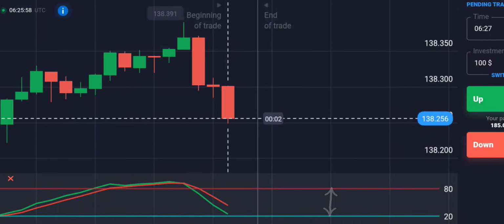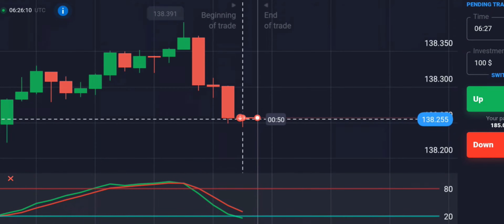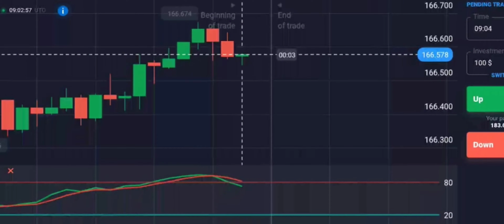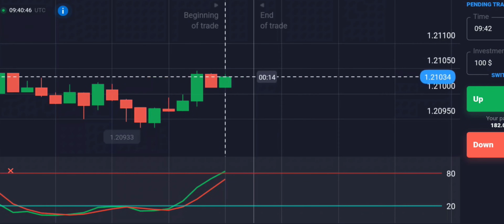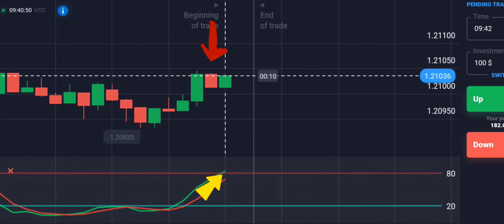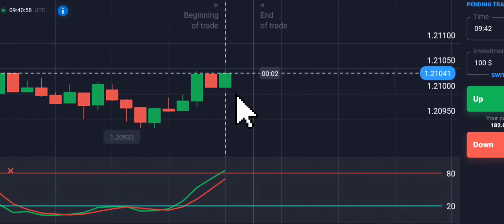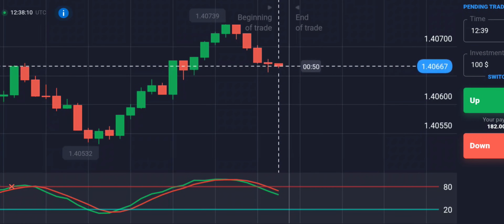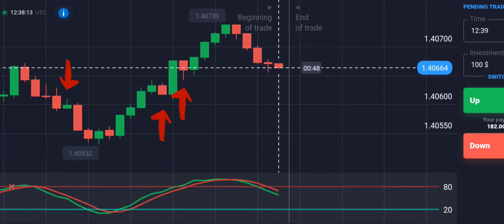Easiest 1min strategy using Stochastic Oscillator | QUOTEX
KEY TAKEAWAYS:

        1) A stochastic oscillator is a popular technical indicator for generating overbought and oversold signals.

        2) It is a popular momentum indicator, first developed in the 1950s.

        3) Stochastic oscillators tend to vary around some mean price level since they rely on an asset's price history.

        4)Stochastic oscillators measure the momentum of an asset's price to determine trends and predict reversals.

        5)Stochastic oscillators measure recent prices on a scale of 0 to 100, with measurements above 80 indicating that an asset is overbought and measurements below 20 indicating that it is oversold.

We have done our best to ensure that the information provided in this video and the resources available are accurate.